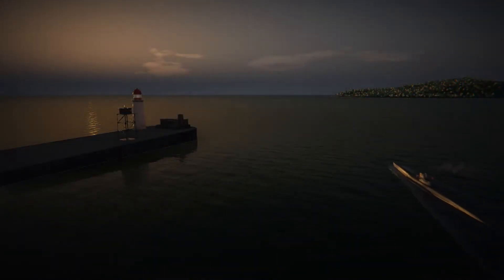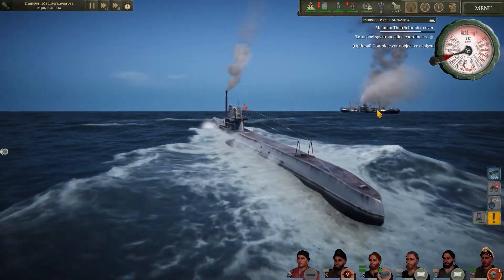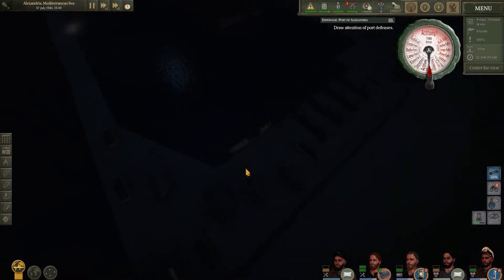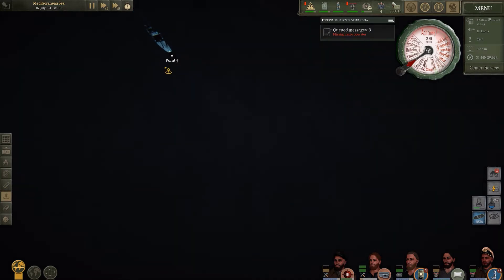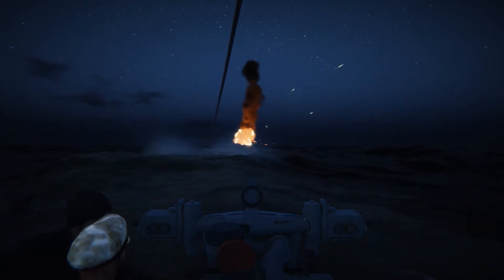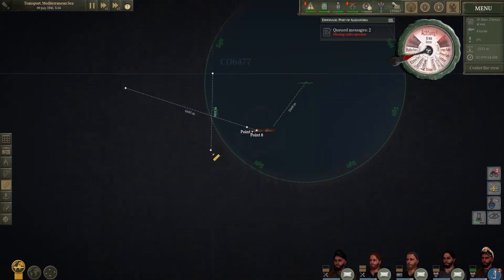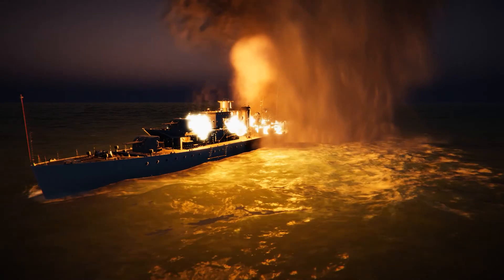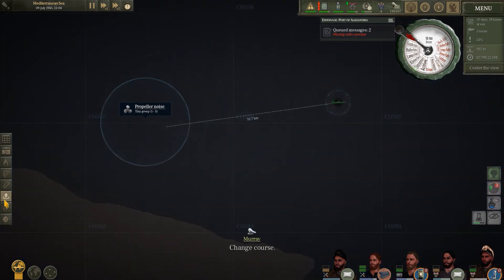U-BOAT, U-96 6th Patrol Espionage At Alexandria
Join me back on board U-96 as we deliver a friendly spy to the enemy port of Alexandria in Egypt, intercepting and taking down enemy shipping on our way to and from Egypt.

Due to the latest update on U-BOAT the save file is no longer compatible and I cannot keep the series going, but that wont be the end of our gameplay on U-BOAT.

It's a blessing in disguise really as staying in the Med would have become a little boring as there's only so much you can do, so to keep things interesting we will be boarding a new submarine based in Norway.